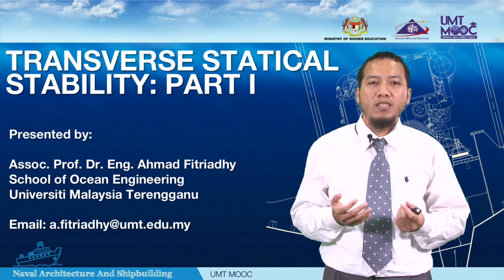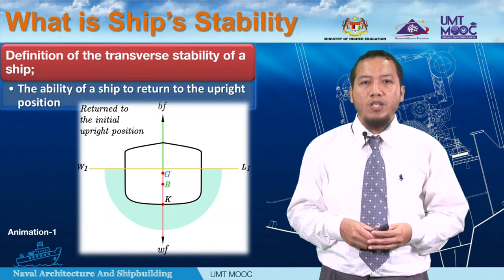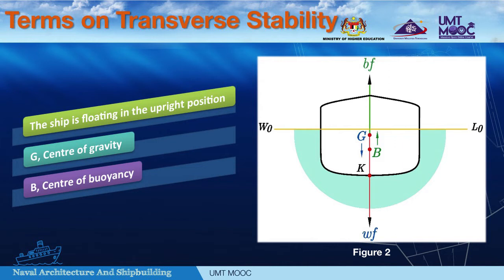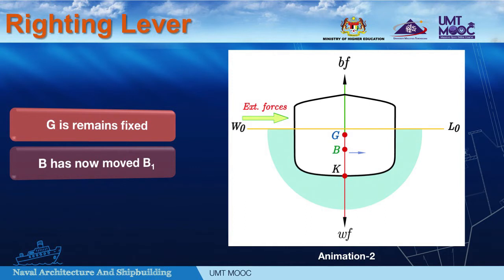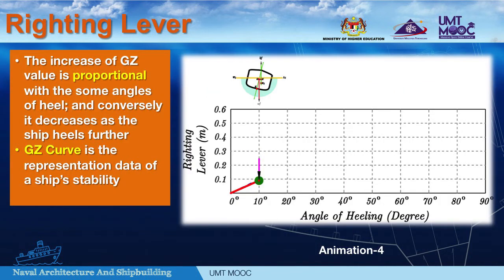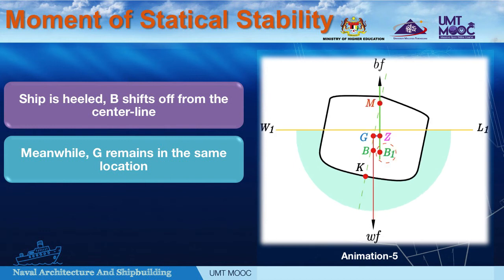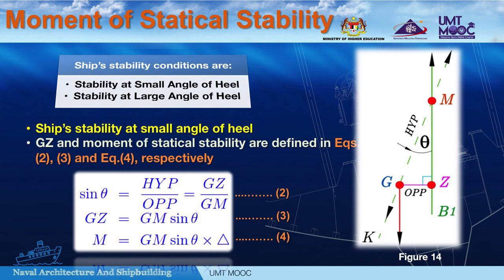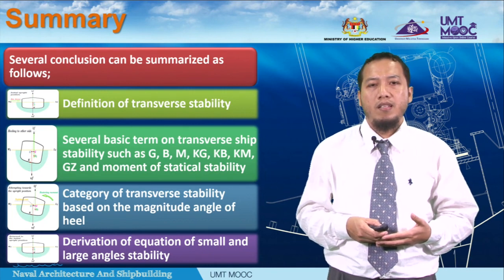UMTMOOC - TRANSVERSE STATICAL STABILITY PART I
Presented by - Assoc. Prof. Dr. Eng. Ahmad Fitriadhy